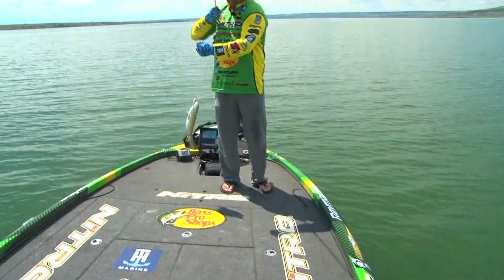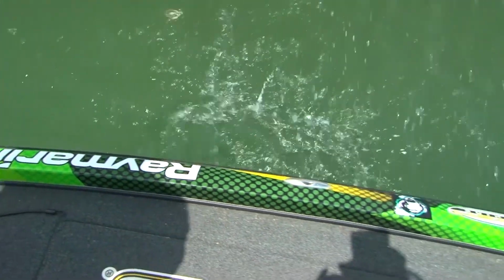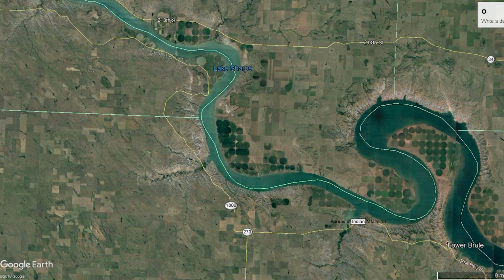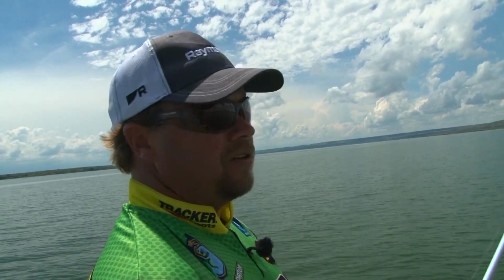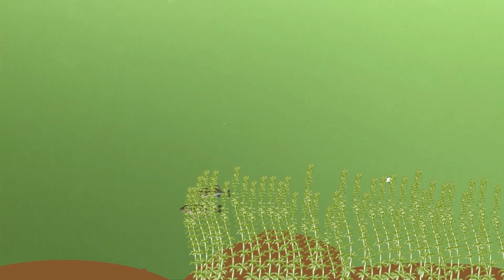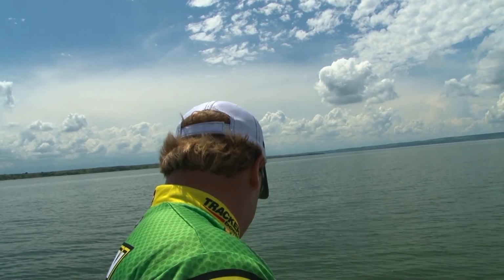Going Heavy in the Grass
The Azuma Heavy Z from Profound Outdoors is the perfect lipless crankbait for hitting those deeper grass lines for big bass.